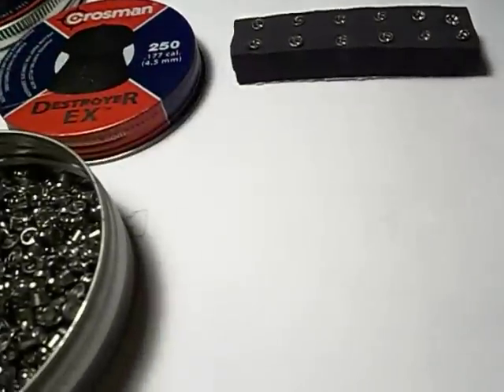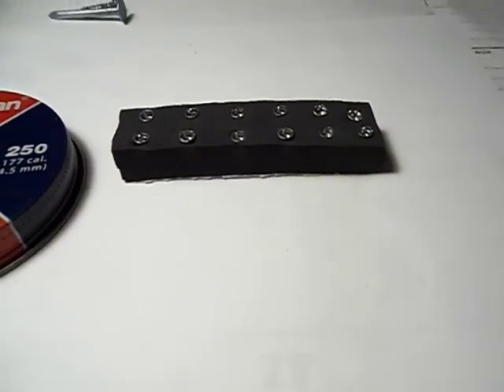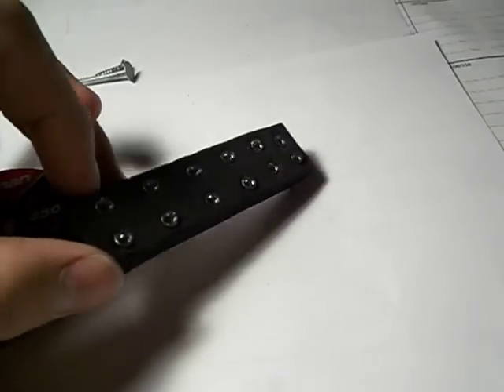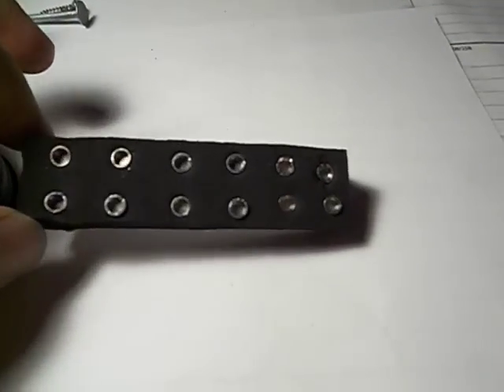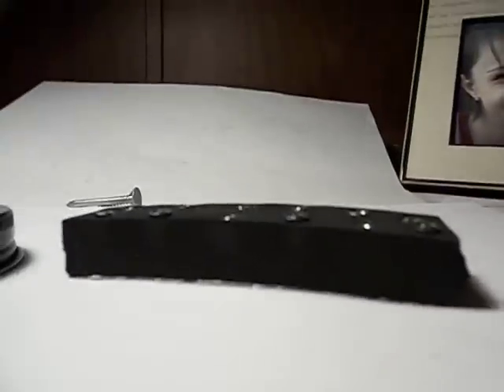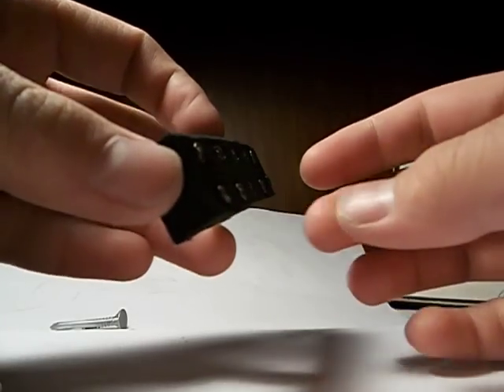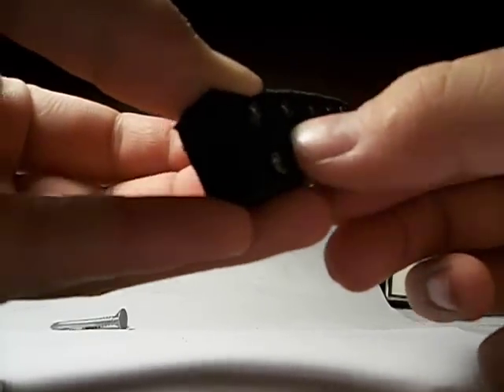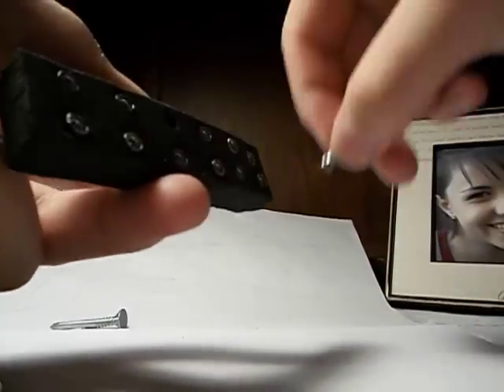Homemade Pellet Holder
Showing you a "concept" Pellet holder.